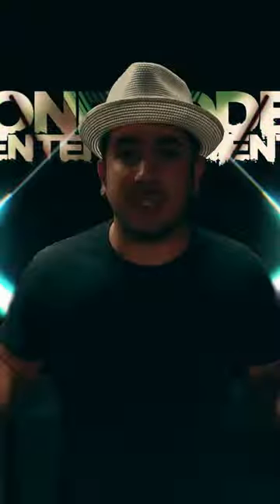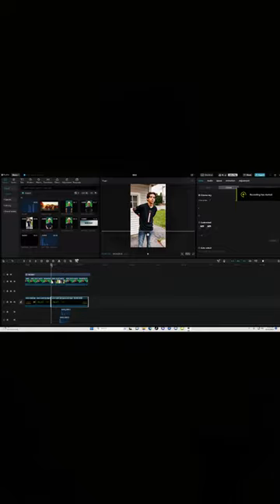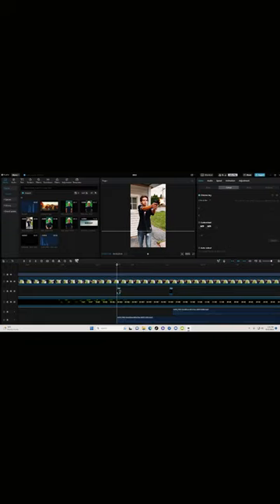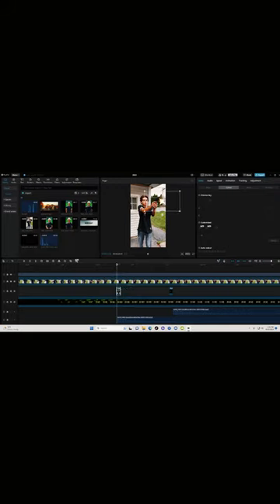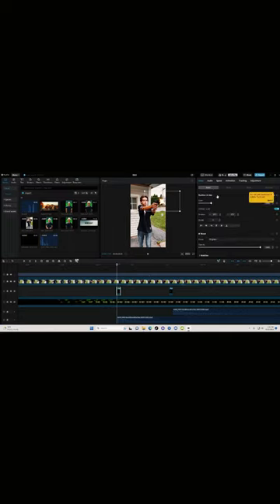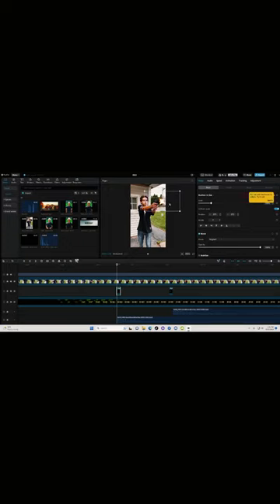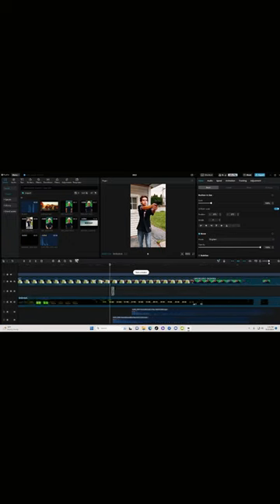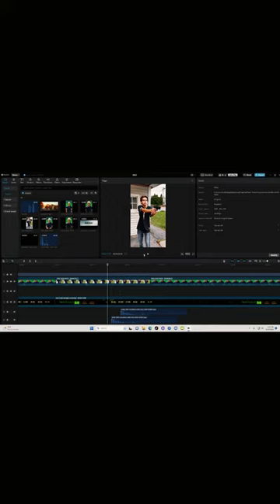How to create a Muzzle flash (Special Effect) in Capcut!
New Tutorial: How to Create a muzzle flash in capcut!